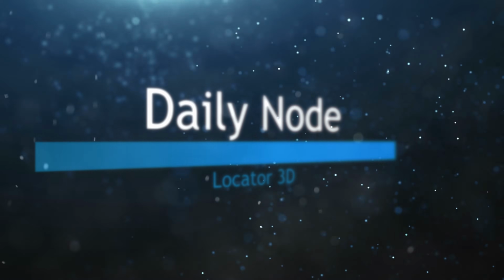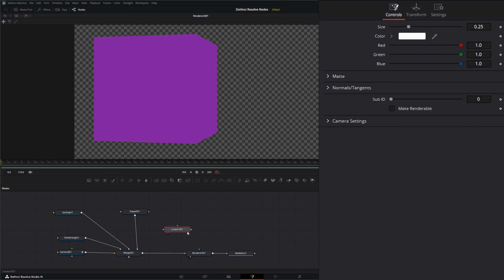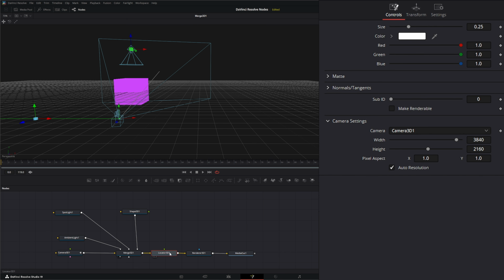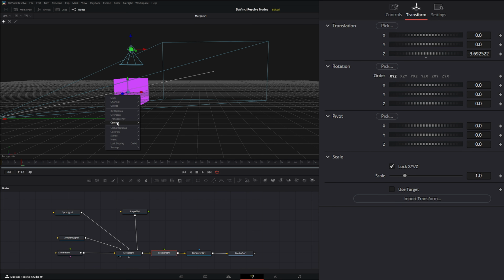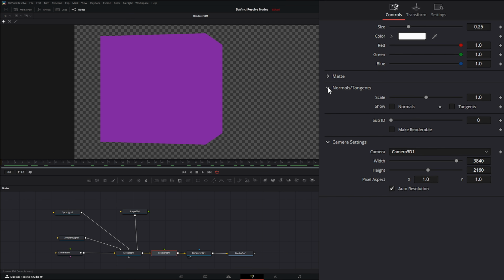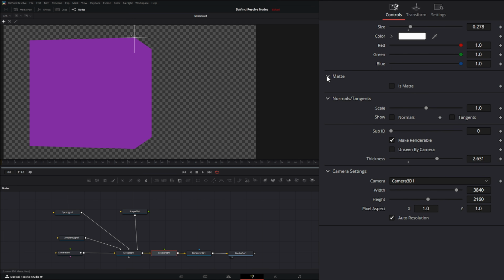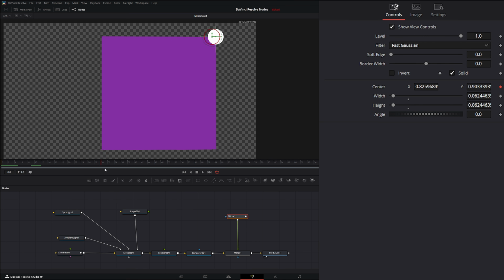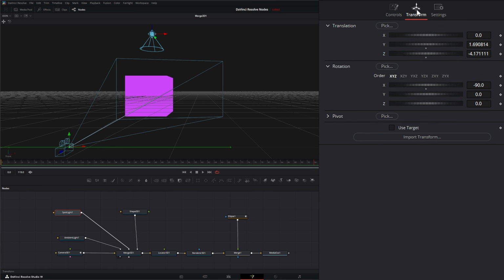DaVinci Resolve Locator 3D Node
Daily node breakdown of nodes used with DaVinci Resolve Fusion. In today's node we cover the Locator 3D Node.